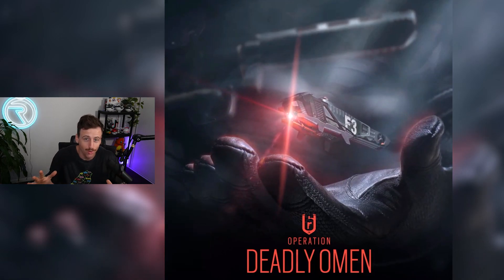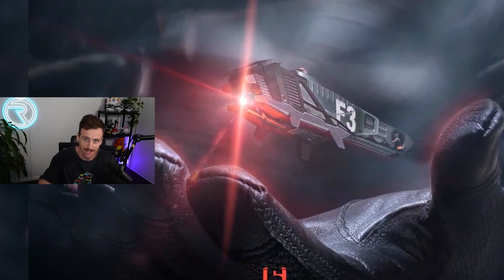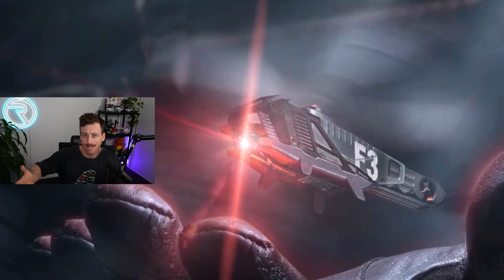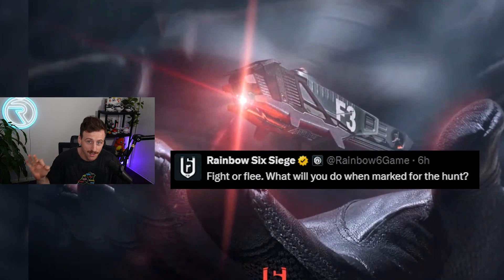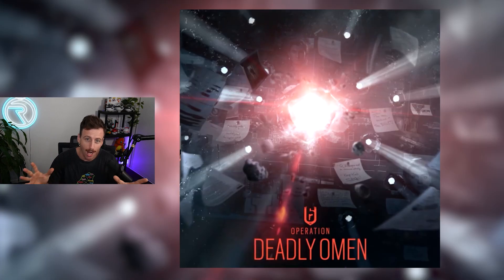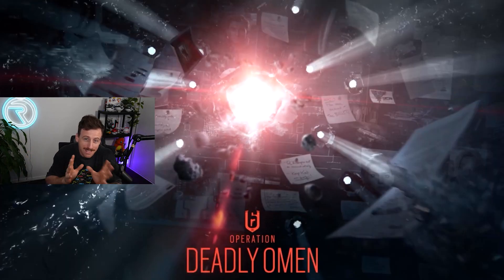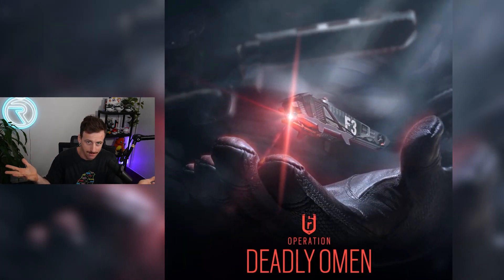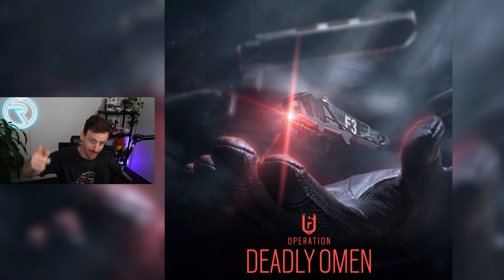New operator ability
Operation Deadly Omens new operator has been teased!